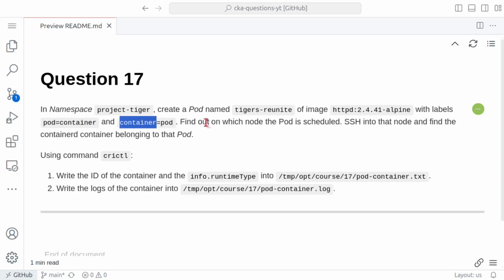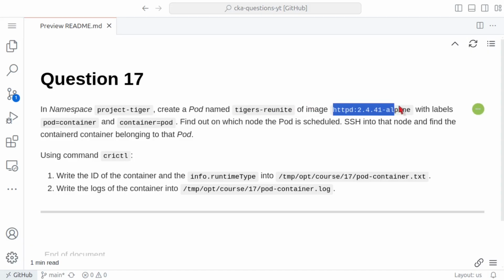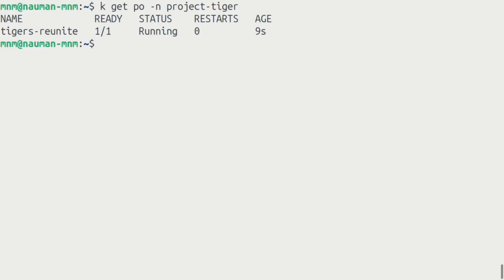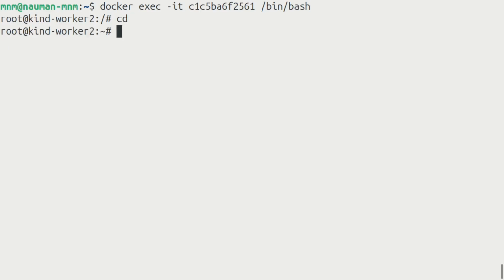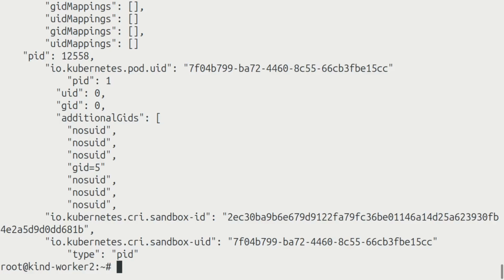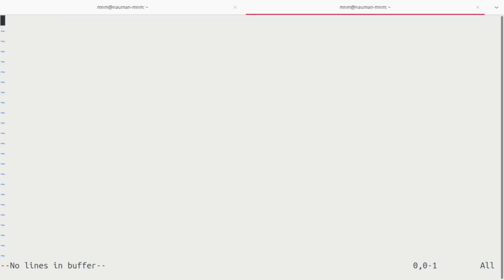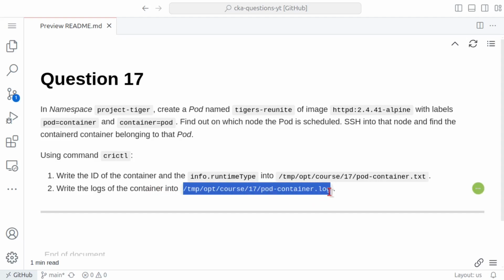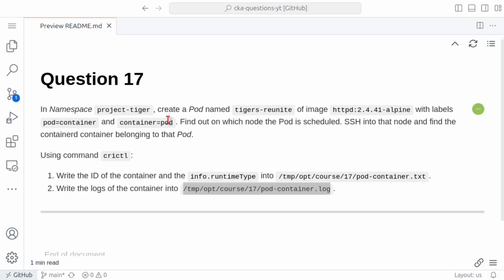Kubernetes CKA Practice Question #17 – Locating and Logging Container Details for a Specific Pod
In this video, we dive into CKA Practice Question #17, where we create a Pod in the project-tiger Namespace, find its scheduled node, and explore container information using the crictl command. We'll focus on how to locate the container ID and runtime type of the Pod's container, and also how to capture its logs into designated files.

Key actions demonstrated in this video:
- Creating a Pod with specific labels in the project-tiger Namespace.
- Identifying the node on which the Pod is scheduled and SSH-ing into it.
- Using crictl to locate the container's ID and info.runtimeType.
- Extracting container logs and saving them to a specified file for easy reference.

This tutorial is excellent for those preparing for the Certified Kubernetes Administrator (CKA) exam or anyone interested in honing their skills with crictl and managing Kubernetes Pods at a container level.

Topics covered:
- Pod creation with specific labels in Kubernetes.
- Using crictl for container inspection and log retrieval.
- Retrieving container runtime type and ID.
- Hands-on CKA exam preparation for managing containers on a node.